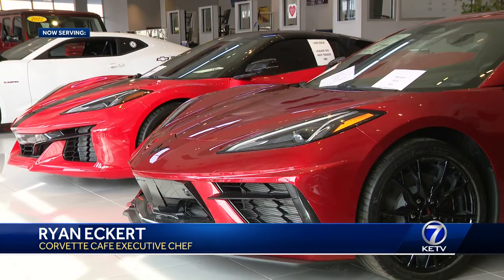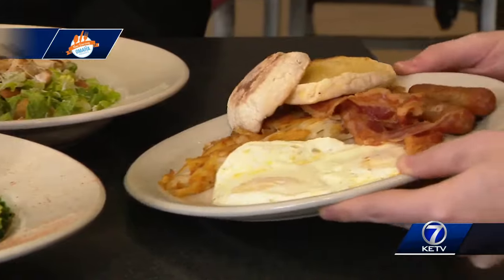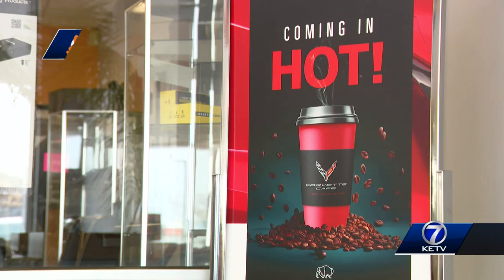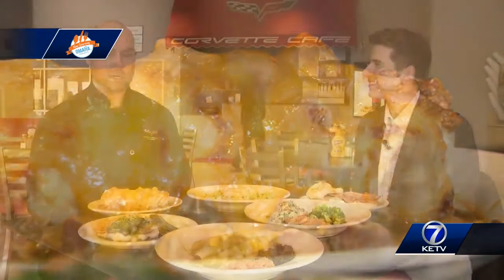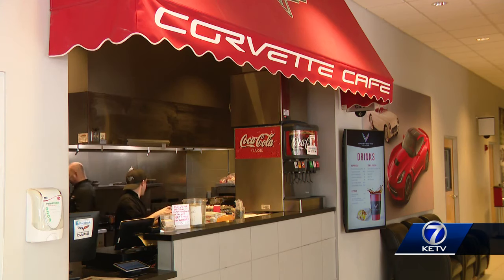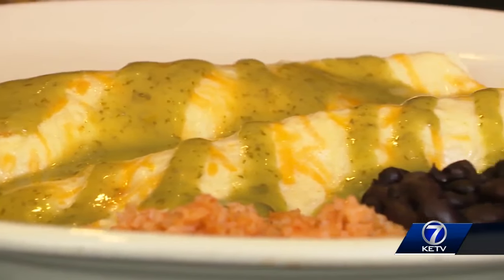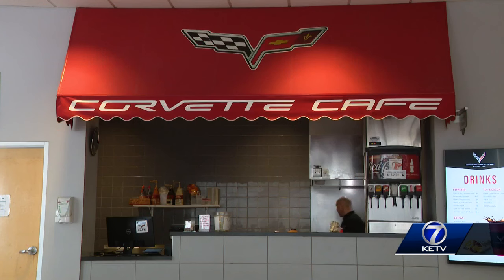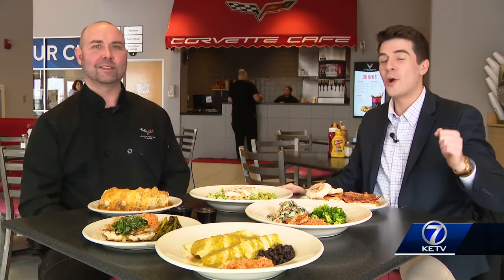Now Serving Omaha: Corvette Cafe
Inside one West Omaha car dealership sits the Corvette Cafe; a fast-serving, Mexican-influenced breakfast and lunch restaurant that's ready to roll.